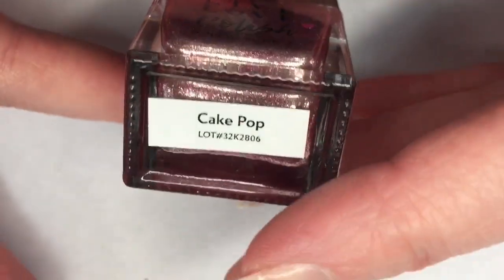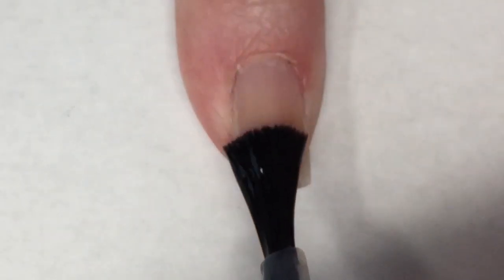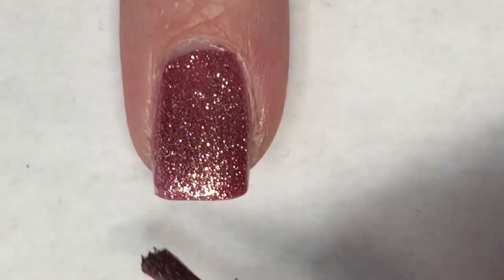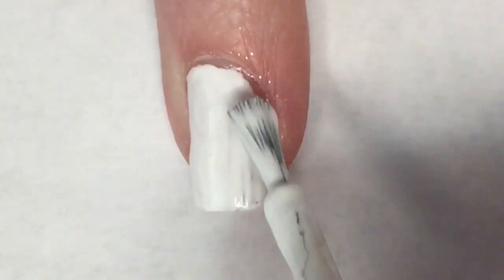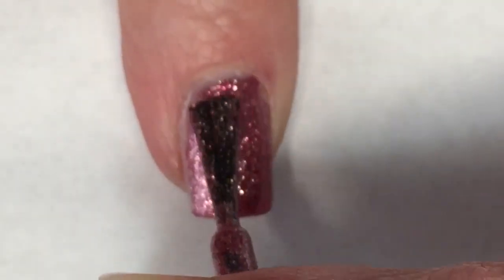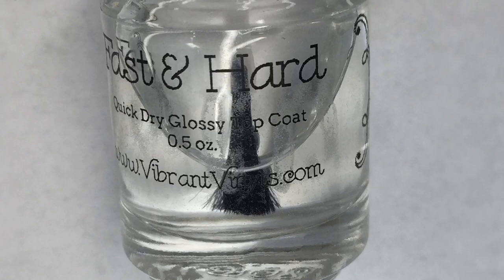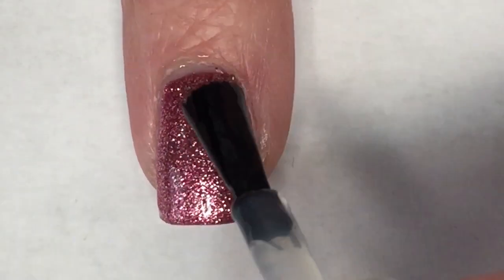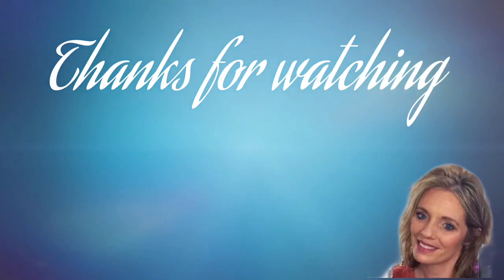“On Wednesdays We Wear Pink” Week 138 // Live love Polish - Cake Pop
Live Love Polish -Cake Pop
MoYou London Rend Hunter Collection -23

Vibrant Vinyls and Hard Top Coat